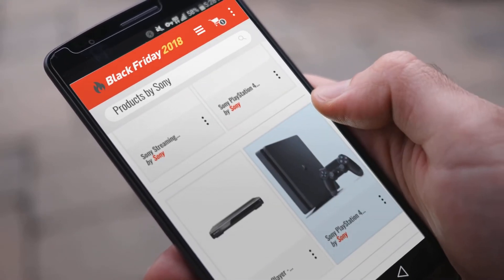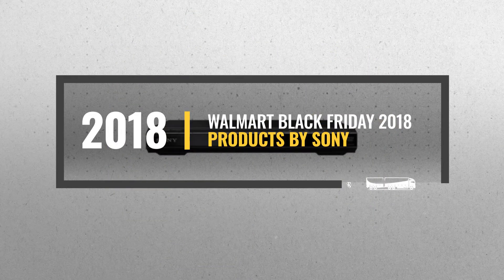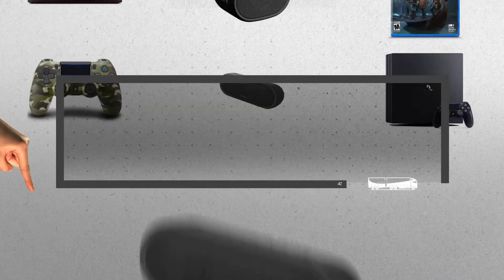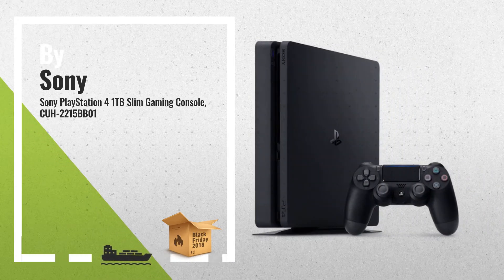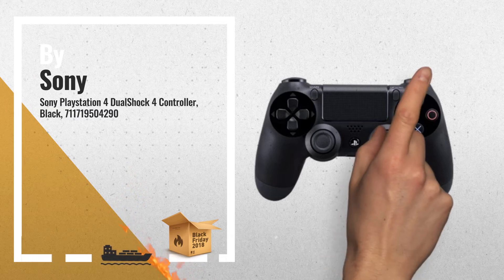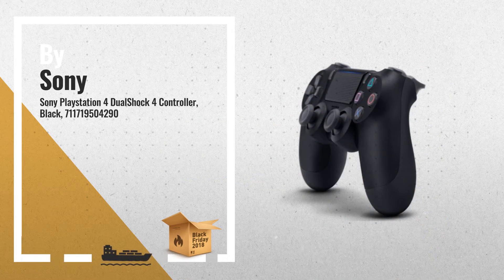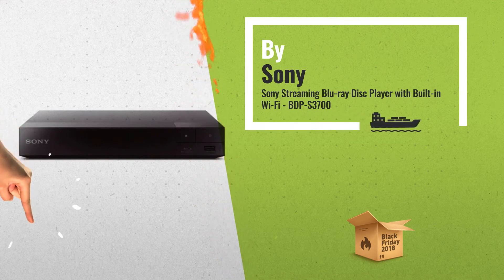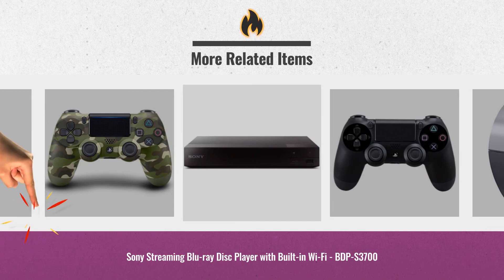Save Big On Products By Sony | Walmart Black Friday 2018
Save Big On Products By Sony
Real Time Prices and Discounts
Price Alerts & Special Discount - Use Add to Cart

Sony PlayStation 4 1TB Slim Gaming Console, CUH-2215BB01 by Sony

Sony Playstation 4 DualShock 4 Controller, Black, 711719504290 by Sony

Sony Streaming Blu-ray Disc Player with Built-in Wi-Fi - BDP-S3700 by Sony

Sony PlayStation 4 DualShock 4 Controller, Green Camo, 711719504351 by Sony

Sony DVD Player - DVPSR210P by Sony

God of War, Sony, PlayStation 4, 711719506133 by Sony

Sony PlayStation 4 Pro 1TB Gaming Console, Black, CUH-7115 by Sony

SONY SRS-XB01/BLK Portable Wireless Speaker by Sony

SONY SRS-XB20/BLK Portable Wireless Speaker by Sony

*As an Walmart.com Associate I may earn from qualifying purchases